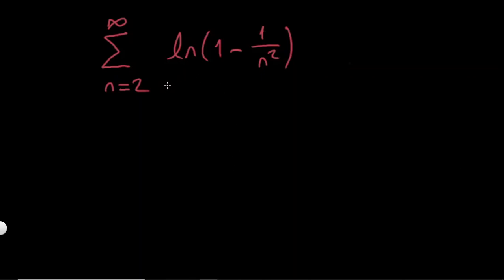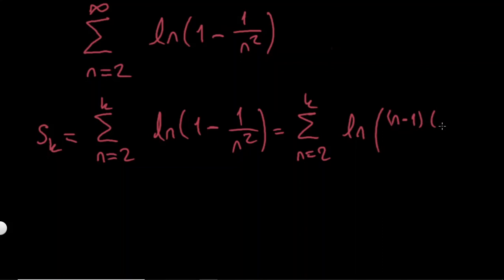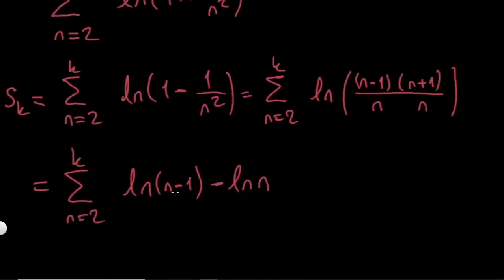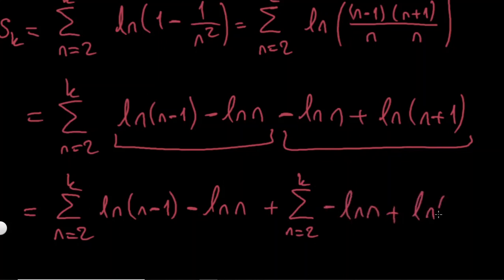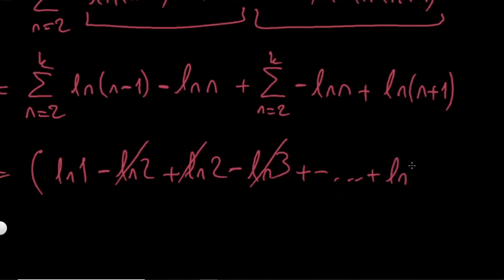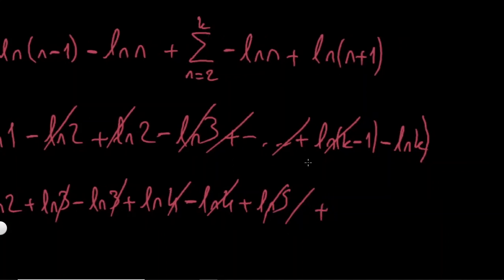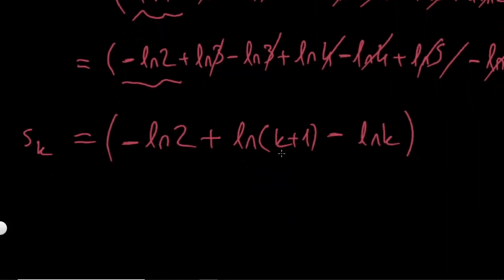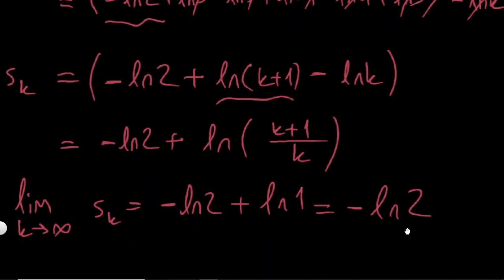A Quick Infinite Sum Problem